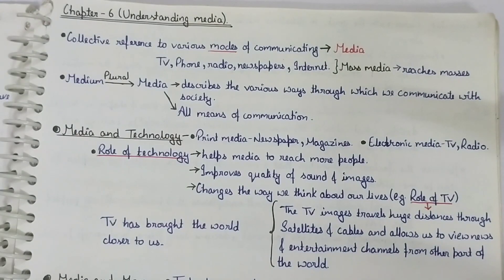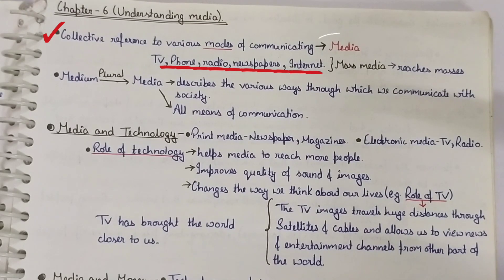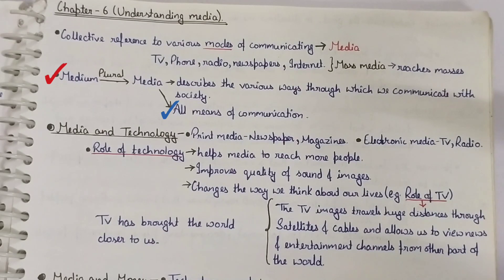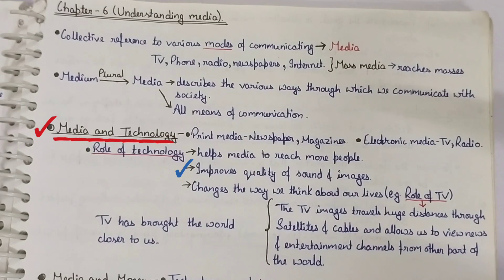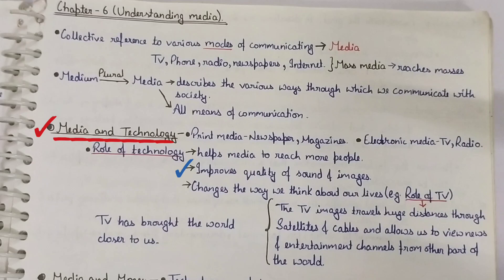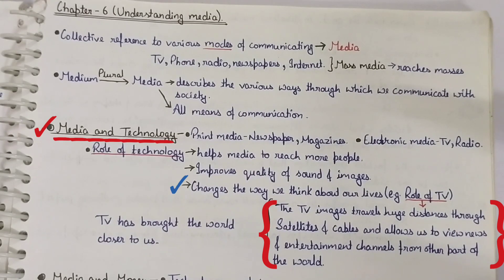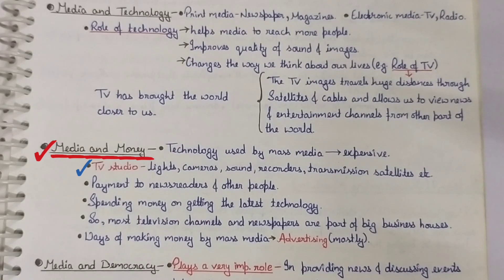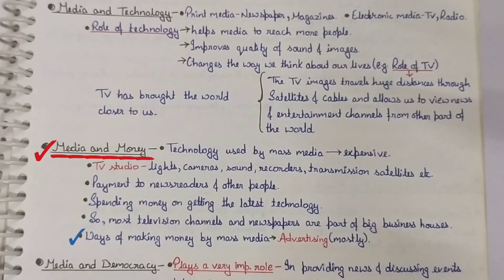Class-7 |Polity| Ch-6(Understanding Media) [Part 1]Handwritten Notes Concept Improver